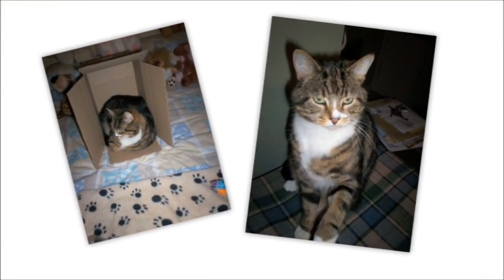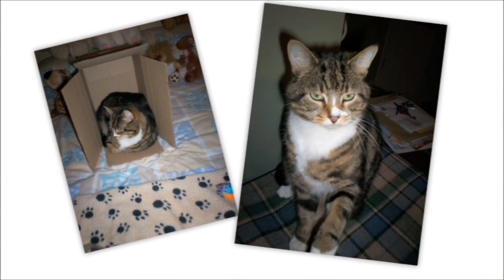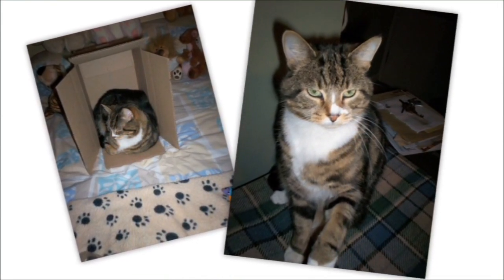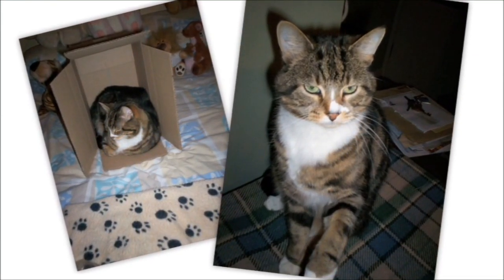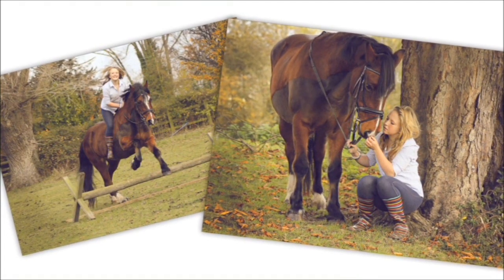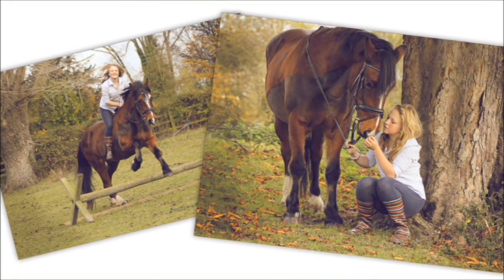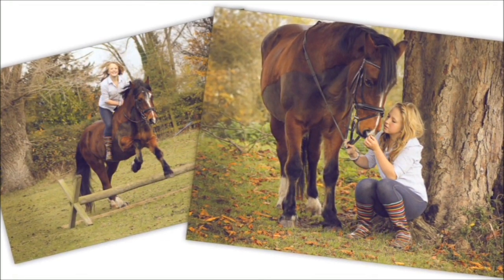Forever Animals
Animals